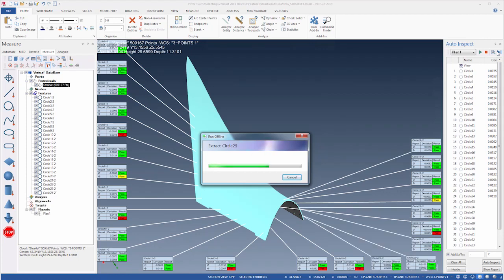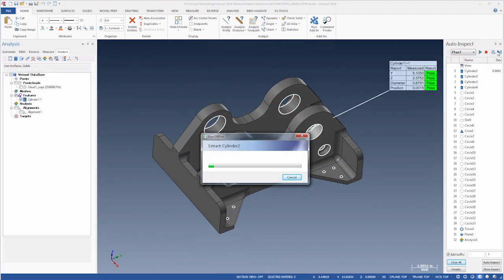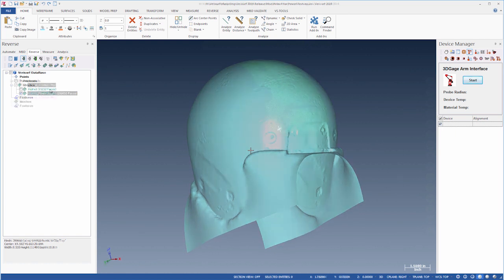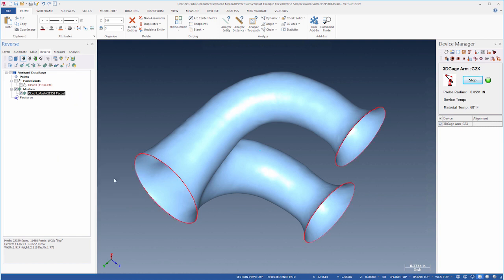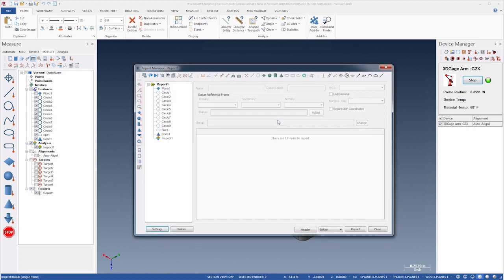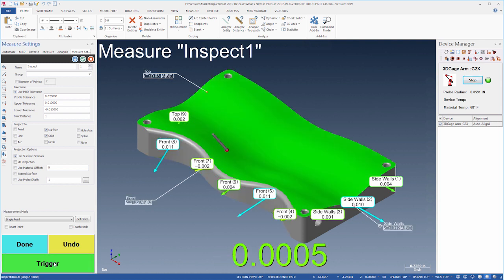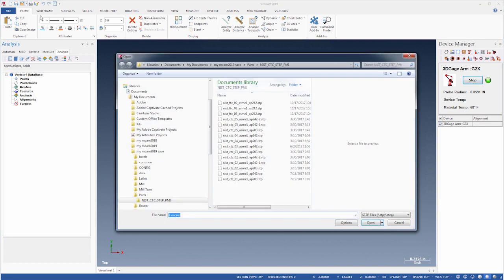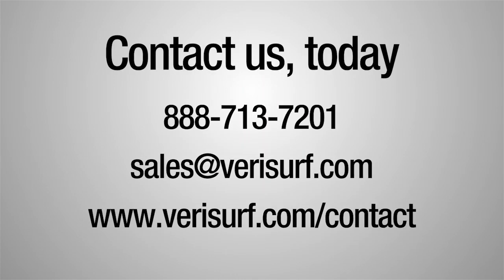What's New In Verisurf 2019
See what's new in Verisurf 2019 to automate inspection, speed up reverse engineering and simplify guided assembly.  Keep your Verisurf software up to date to benefit from these many enhancements.